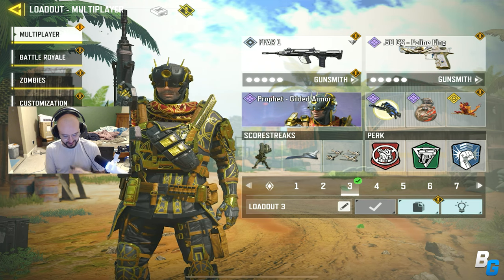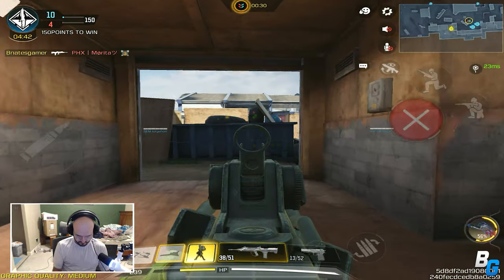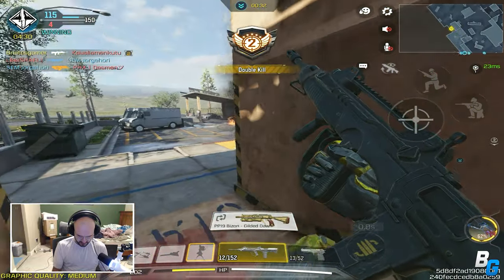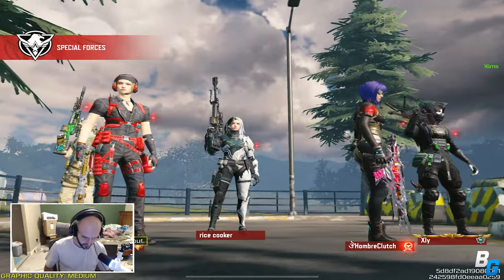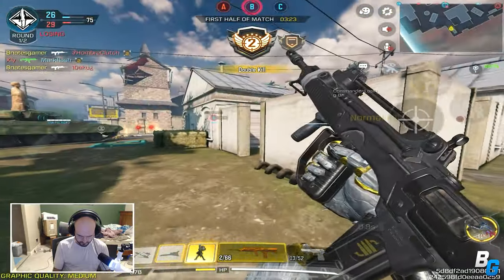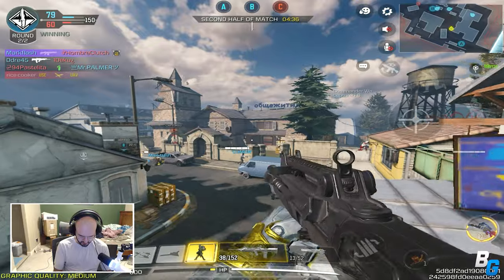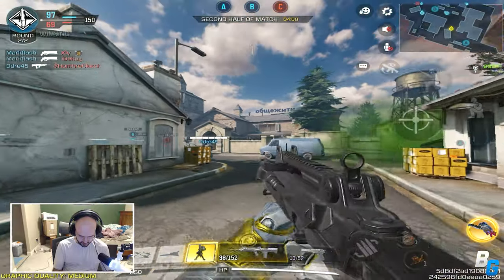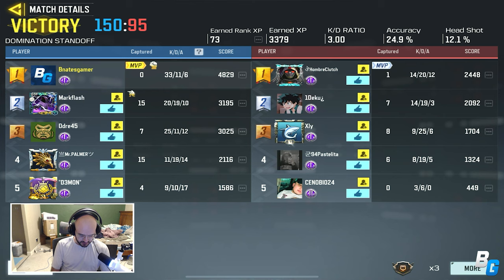The NEW FFAR 1 ASSAULT RIFLE in COD MOBILE SEASON 5!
NEW FFAR ASSAULT RIFLE!